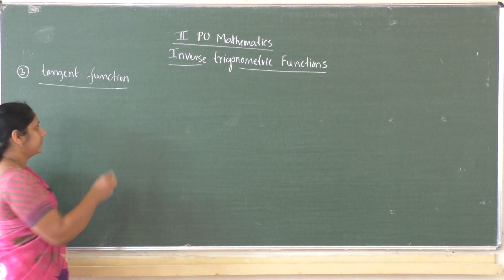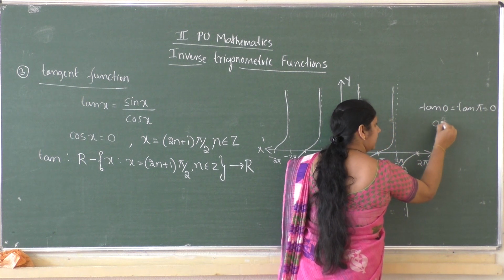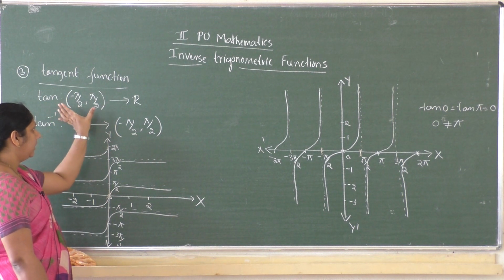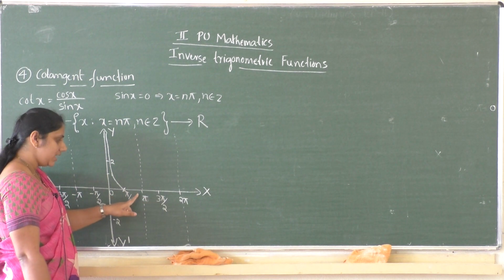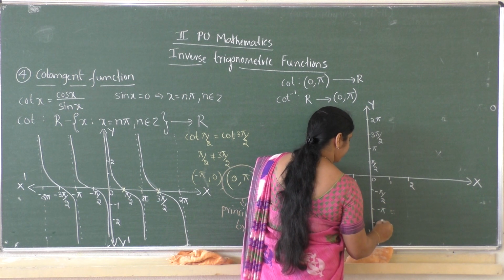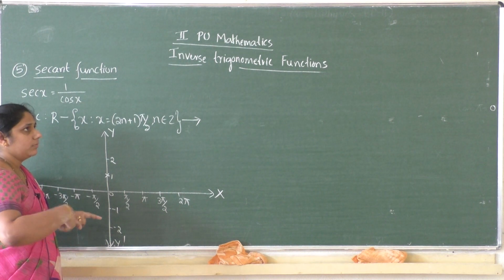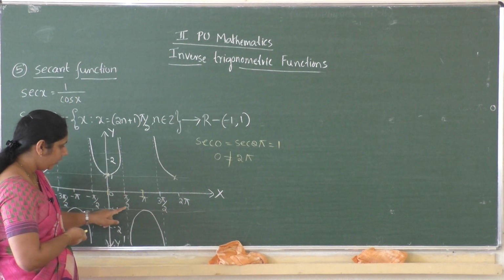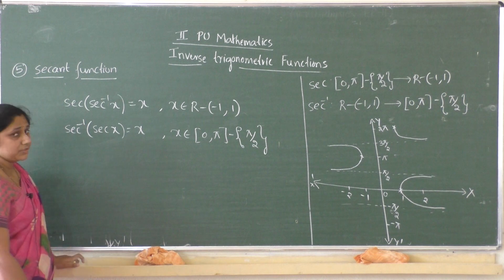II PU Maths 'Inverse Trigonometric Functions' Part 2 by Smt Chaithra